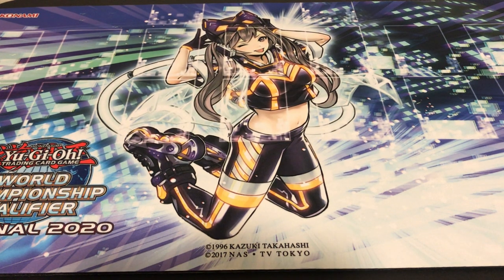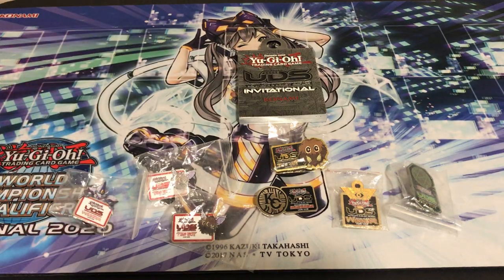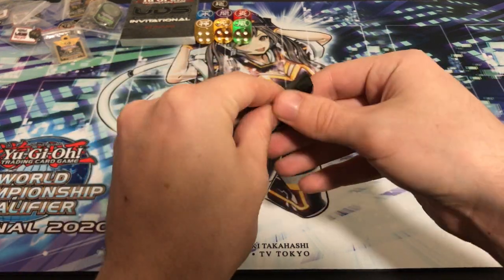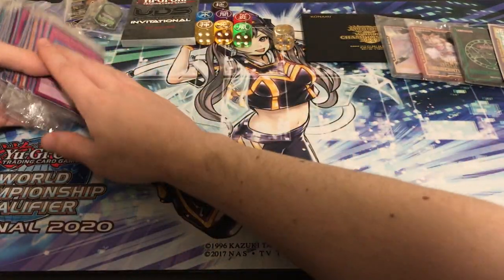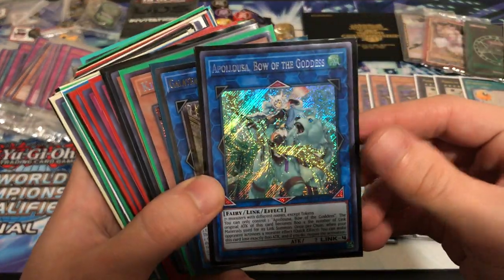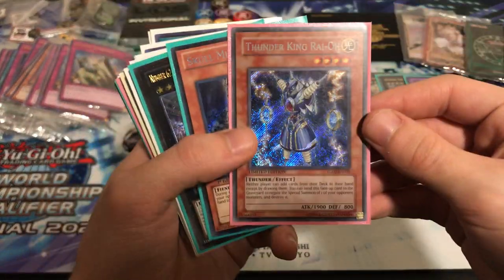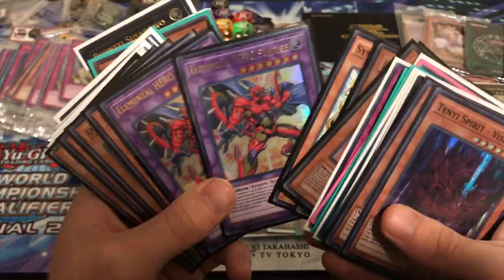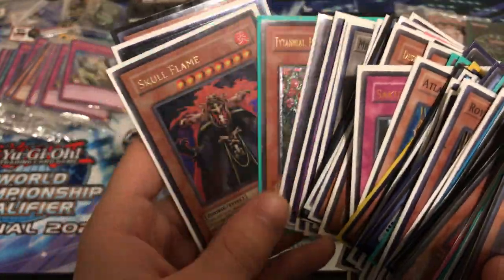YuGiOh Huge Collection Lots of Ultimates | UDS Pins lanyards YCS Dice